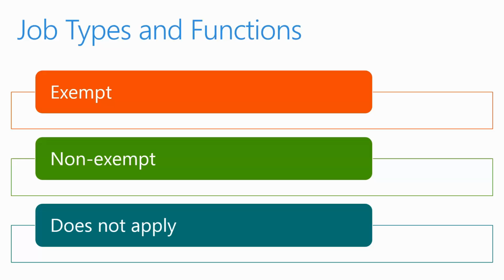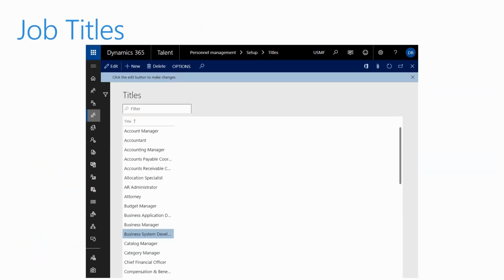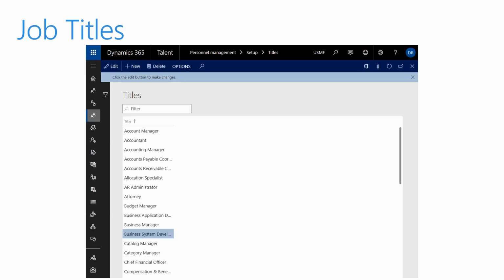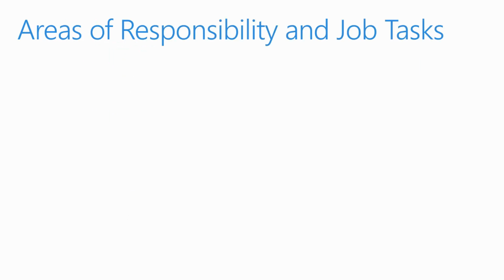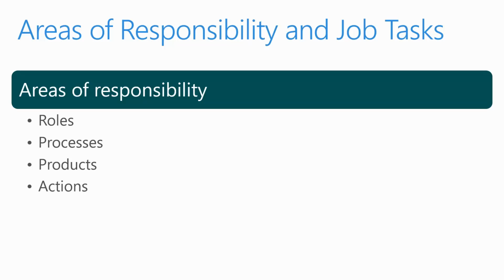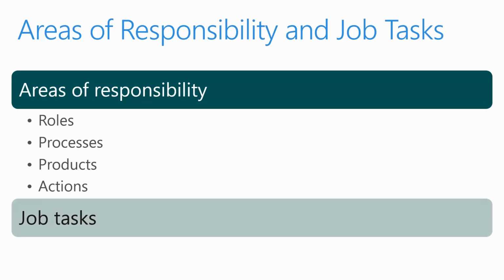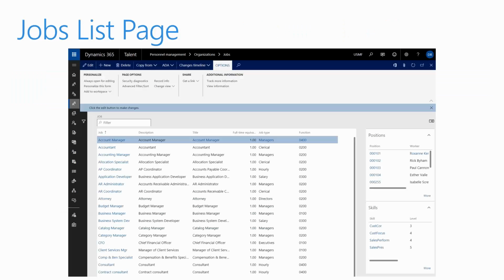07 Create Jobs